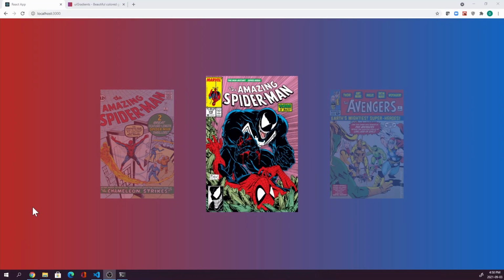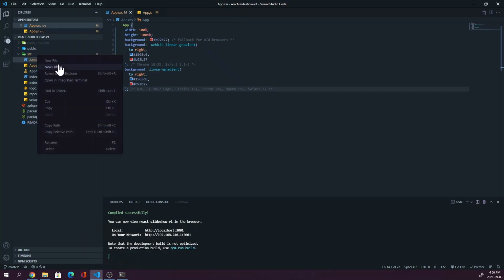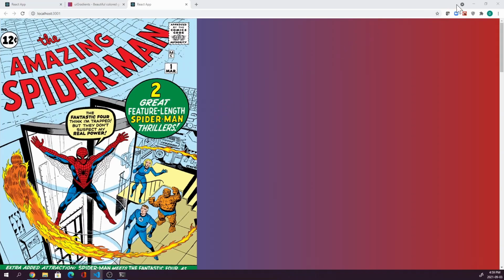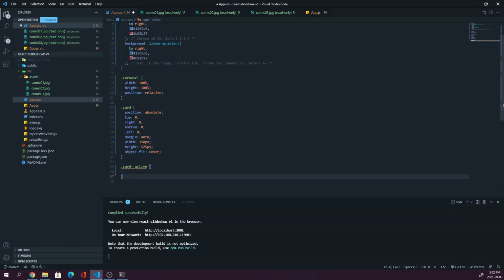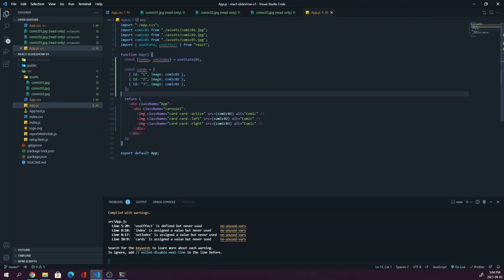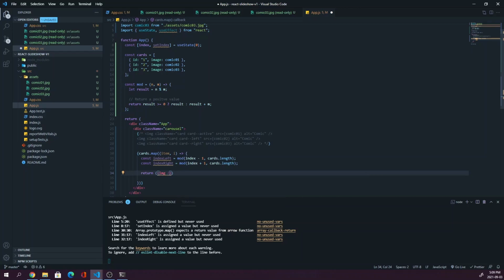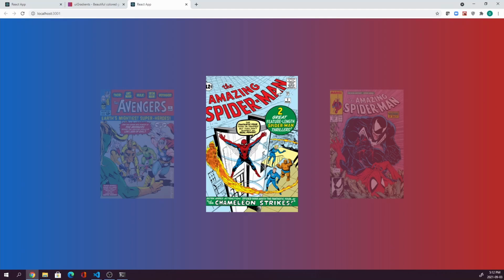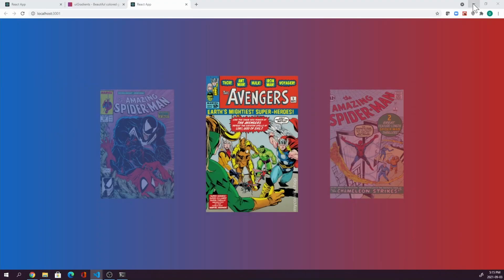Build a Carousel with React (useState + useEffect)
Simple sliding carousel built using the React Framework and Hooks (useState + useEffect).